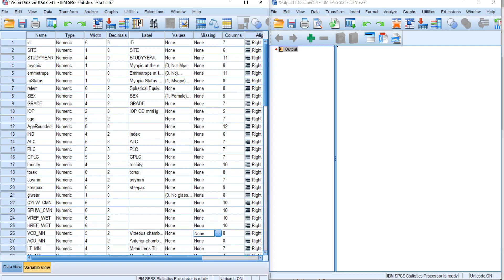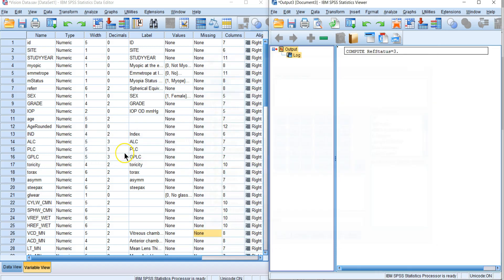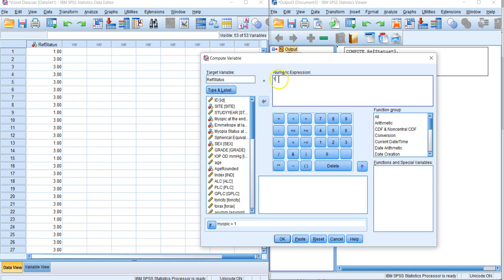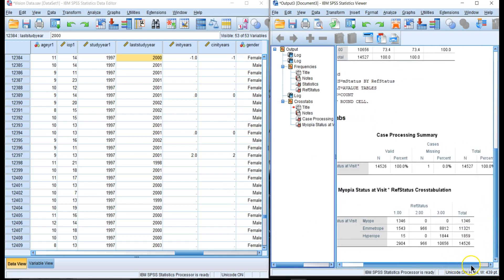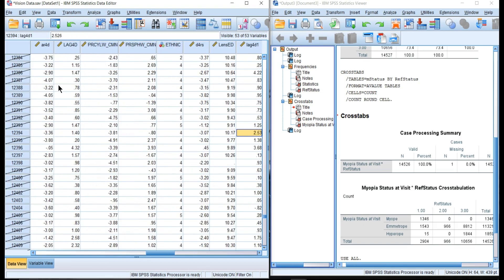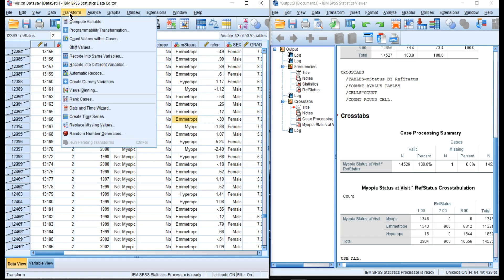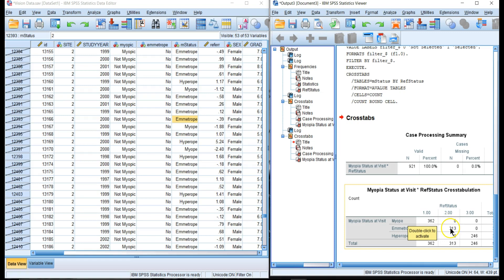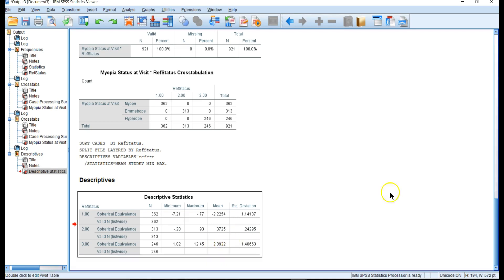SPSS Transform compute Data Select Split